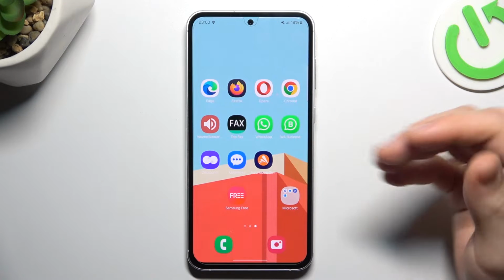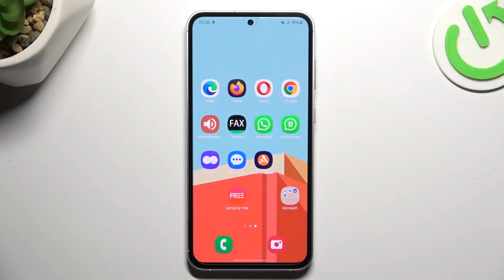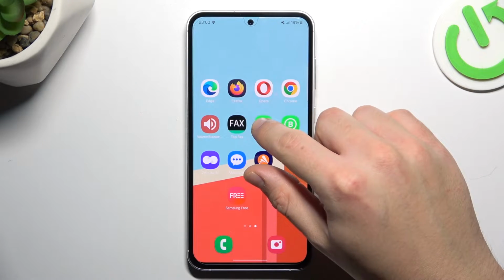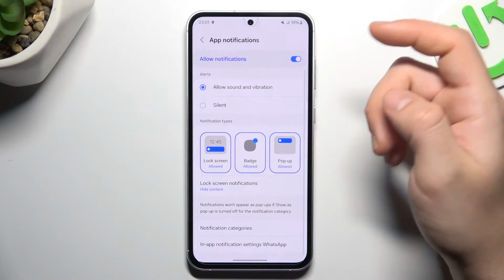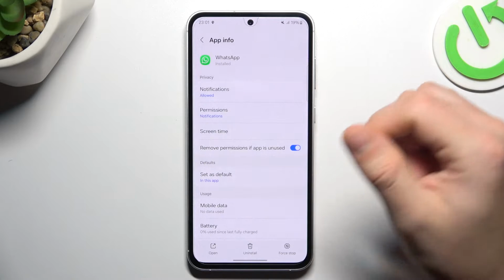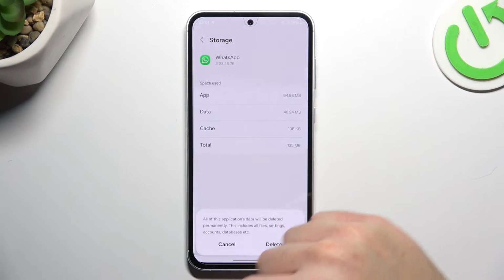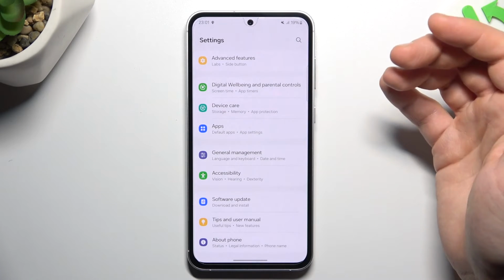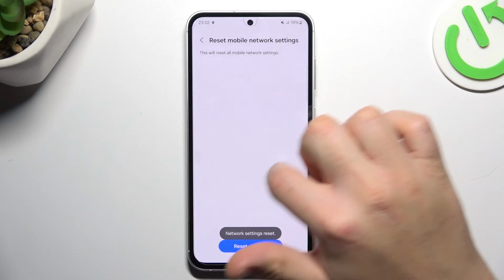How to Fix Notifications from WhatsApp on SAMSUNG Galaxy F54 – Fix Notifications Which Do Not Show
Do you meet some strange problems with the WhatsApp notifications in your SAMSUNG Galaxy F54, which do not show at all? No worries, here we are coming to fix this problem! In this tutorial, we would like to guide you to a proper section, which will allow you to easily fix the WhatsApp notifications in your SAMSUNG Galaxy F54!

How to fix WhatsApp on SAMSUNG Galaxy F54? How to fix notifications from WhatsApp in SAMSUNG Galaxy F54? What to do when notifications from WhatsApp do not show in SAMSUNG Galaxy F54?